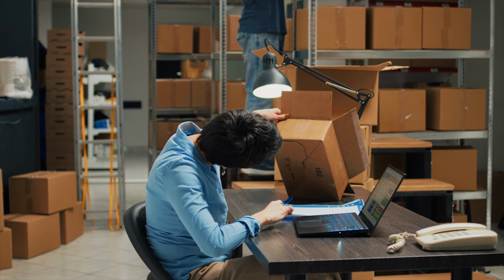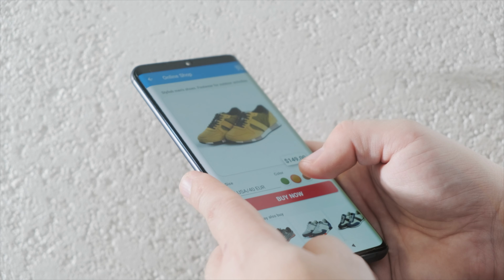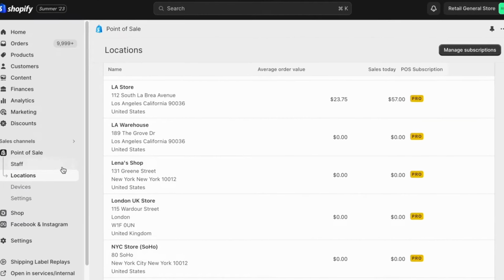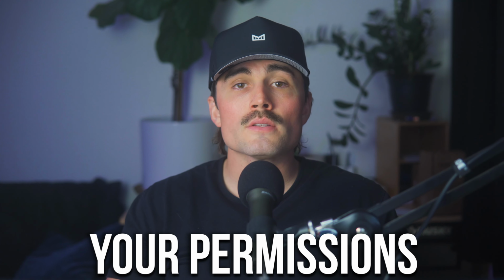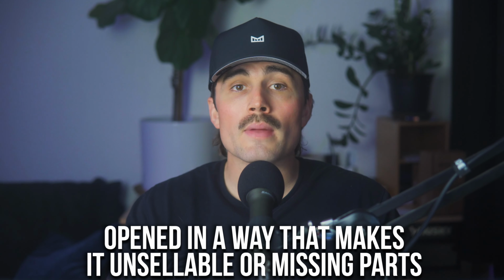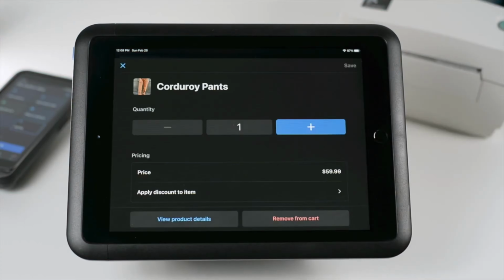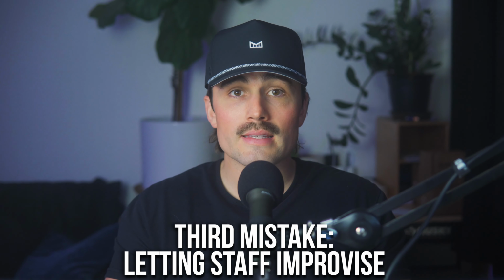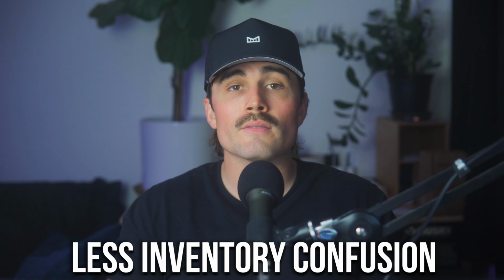Shopify POS Returns + Exchanges Setup: Keep Inventory Accurate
In this video, I’ll go over how to set up Shopify POS returns and exchanges so your inventory stays accurate across your retail store and online store. I’ll explain how to handle product returns, refunds, store credit, gift card refunds, exchange workflows, order history, receipt lookup, and restock decisions inside the Shopify POS app. You’ll also learn why staff permissions, location setup, return policy rules, and sellable inventory checks matter before your team processes any refund.

Be sure to watch this video all the way as I cover the biggest inventory mistakes that cause wrong stock counts, oversells, stock mismatches, and customer service issues. I’ll walk through how to inspect returned items, choose the right refund method, handle damaged products, manage no receipt returns, and keep store locations organized. These Shopify inventory tips will help your ecommerce business reduce cleanup, improve staff training, track return reasons, and protect your customer experience.

Shopify POS is a retail checkout system that connects in-store sales, online sales channels, inventory management, customer orders, refunds, exchanges, and product data in one place. When your POS inventory workflows are set up correctly, Shopify can help update stock levels, remove replacement items, restock good products, and keep damaged items out of sellable inventory. Shopify’s built-in inventory tools also matter more as merchants move away from Stocky and build cleaner return management systems directly inside Shopify.

– Eric

Timeline:
0:00 - Introduction
1:00 - Why Returns And Exchanges Matter More Than Most Stores Realize
1:47 - Step 1: Set Your Return Policy Before You Touch Shopify Pos
2:37 - Step 2: Make Sure Your Shopify Pos Setup Is Actually Ready
3:47 - How To Process A Return In Shopify Pos
5:17 - How To Process An Exchange In Shopify Pos
6:26 - The Biggest Inventory Mistakes To Avoid
7:22 - How To Use Return Data To Improve The Business
8:03 - Keep The Process Simple
8:50 - Conclusion